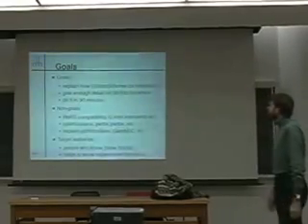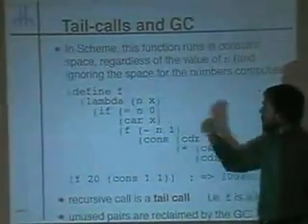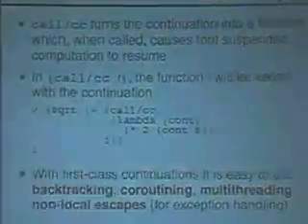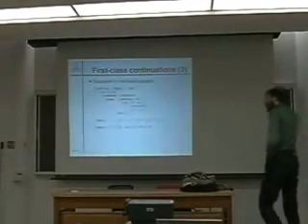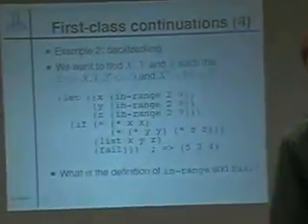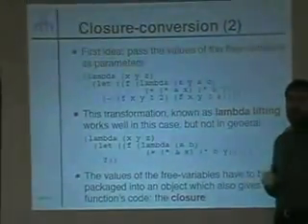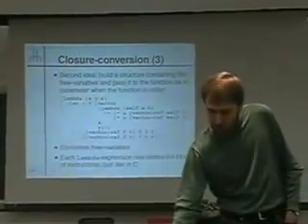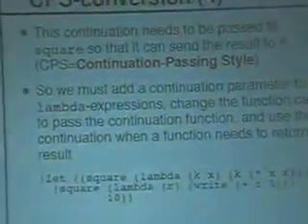90 minute Scheme to C compiler presentation, part 1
First part of presentation by Marc Feeley on the "90 minute Scheme to C compiler". Presents the implementation of closures, tail-calls and first-class continuations.